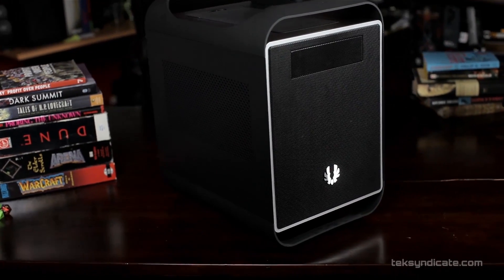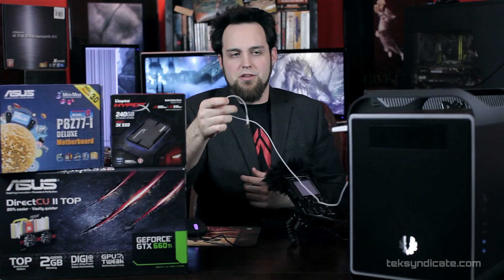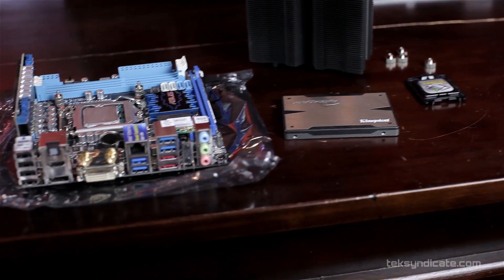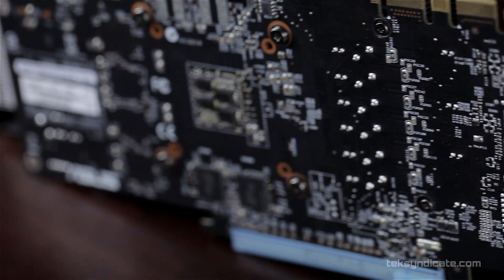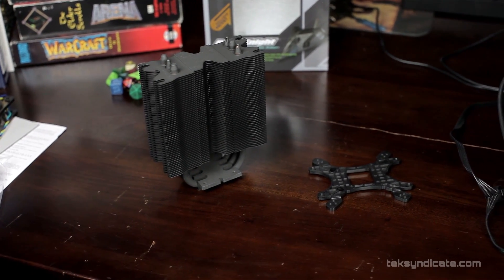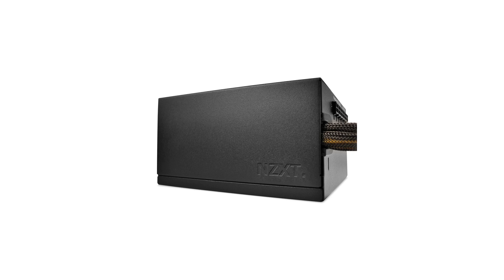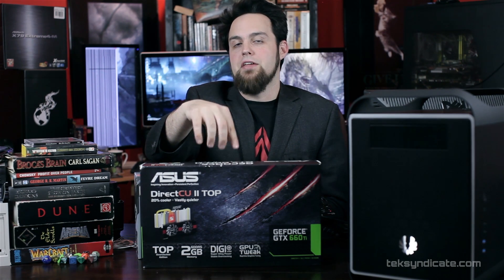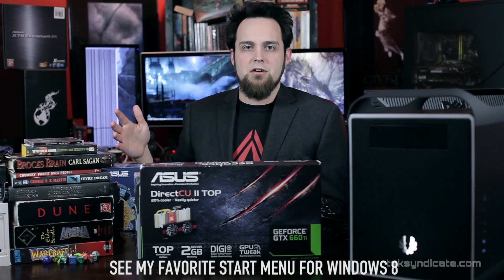Build an ITX Editing/Gaming Rig - Meet the Honey Badger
Specs: Intel i7 3770k @ 4.5 GHz
ASUS P8Z77-I Deluxe
16GB Kingston Beast Memory @2133MHz
Asus Geforce 660Ti DirectCU II TOP
Bit Fenix Prodigy
Xigmatek Dark Knight Night Hawk Edition CPU Cooler
XFX P1-650X-XXB9 PSU